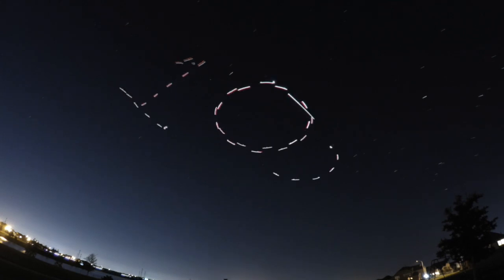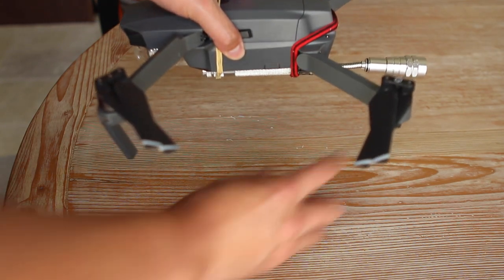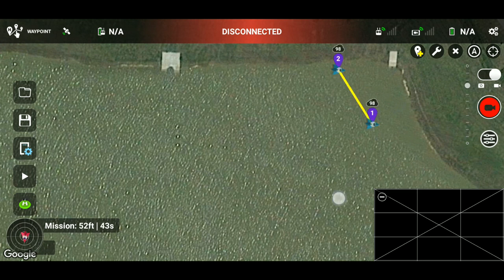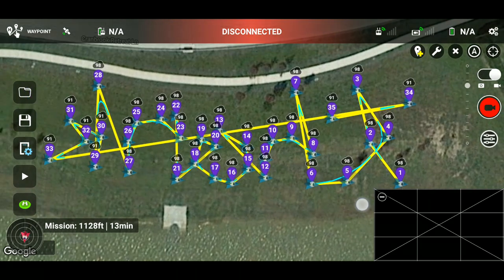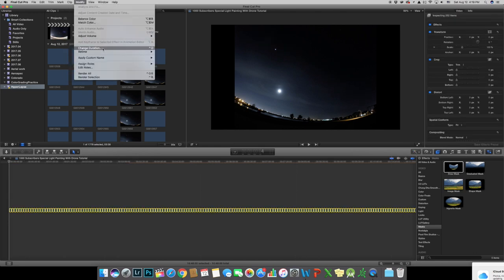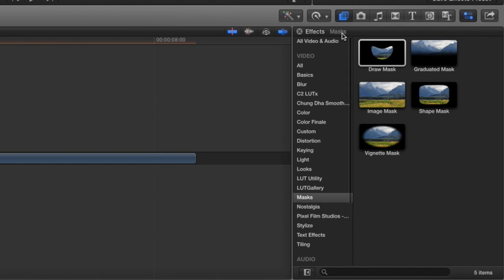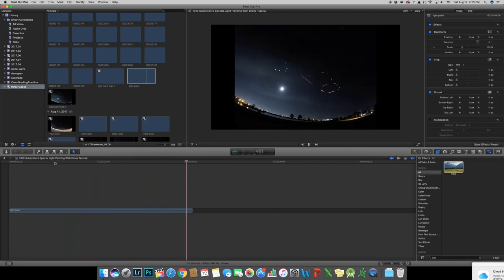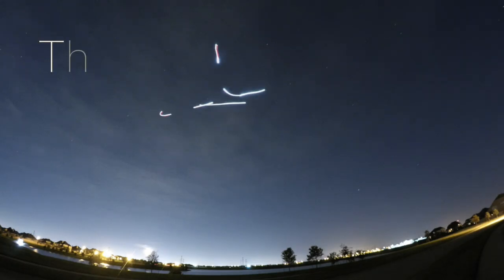DJI Mavic Light Painting Tutorial | 1000 Subscribers !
Thank you guys for the support we have finally reach 1k subscribers, one of the happiest day of my life, to celebrate, I will be sharing my tutorial of light painting using drone.

Light torch

Light for Spark

MY EQUIPMENT

PolarPro ND Filter